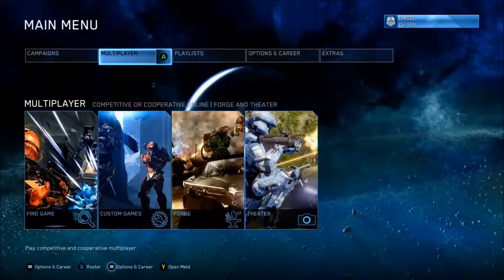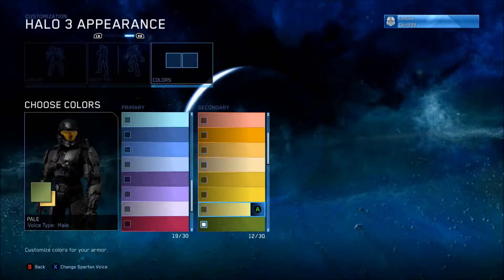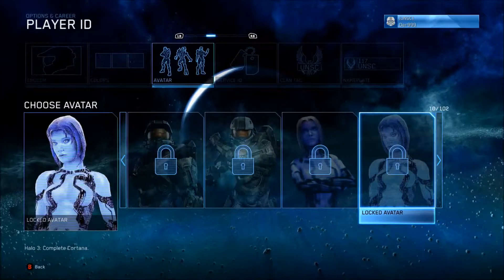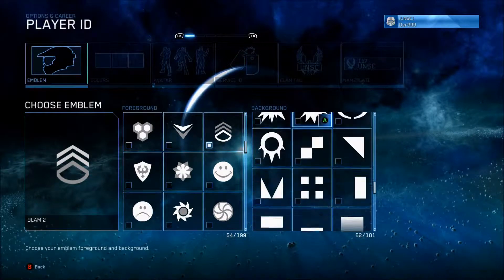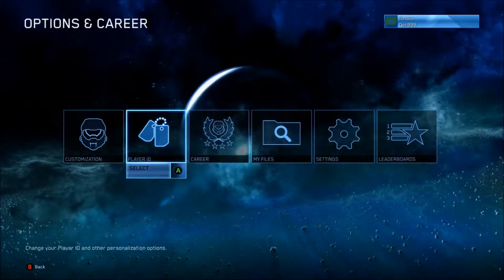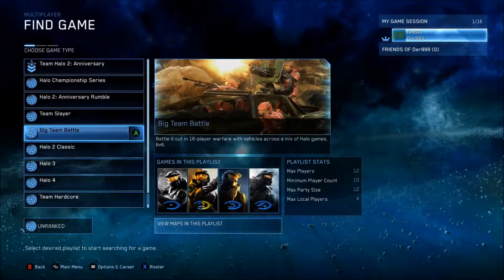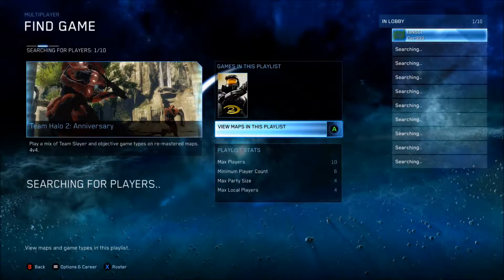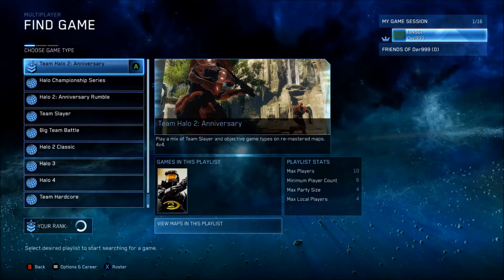Halo: The Master Chief Collection customizing my Spartans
This was meant to be a gameplay video but the matchmaking is not working so I just mess around with settings and spartan gear.